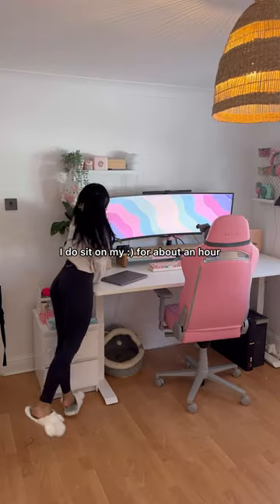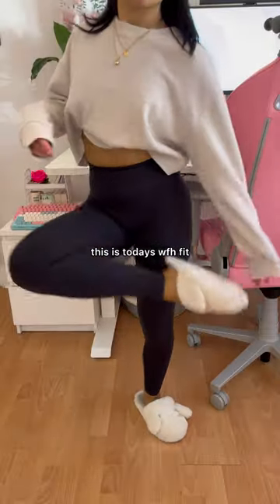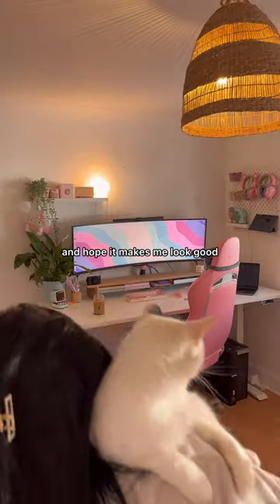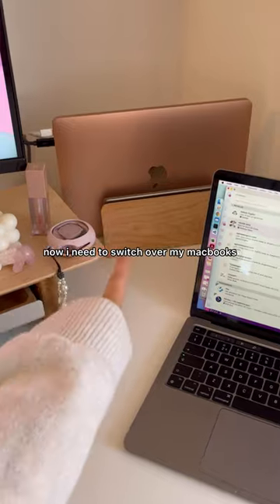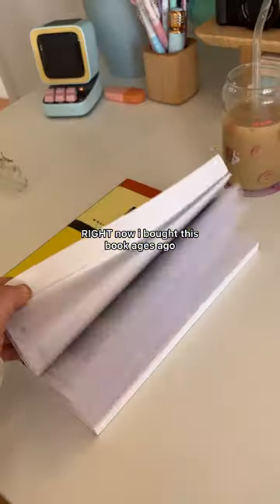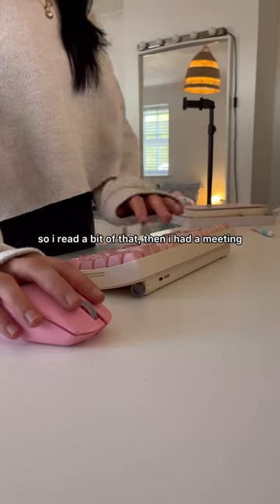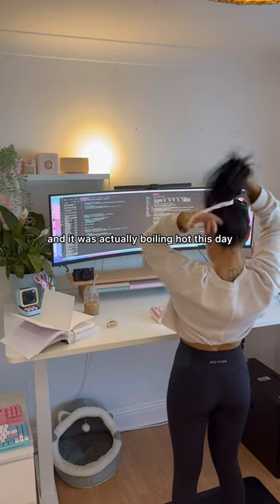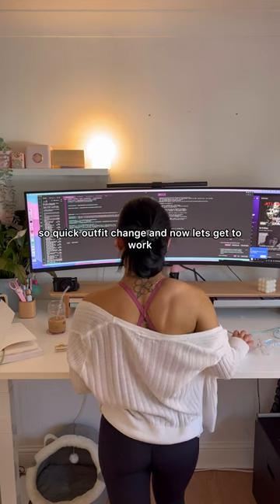grwm to work from home 💻🤓